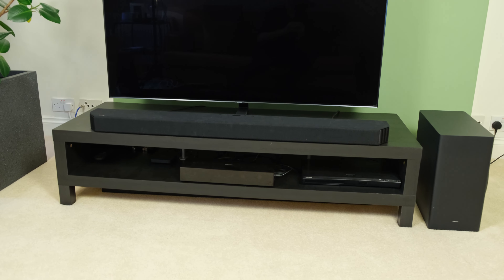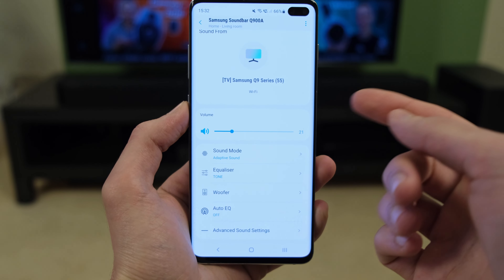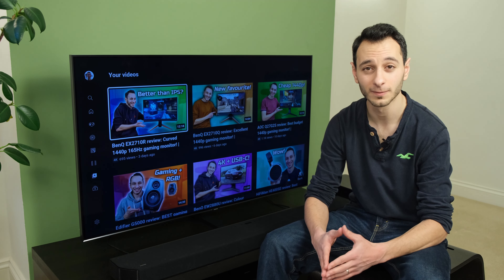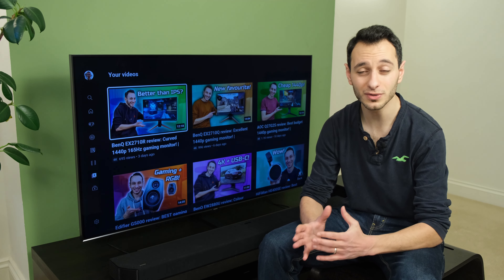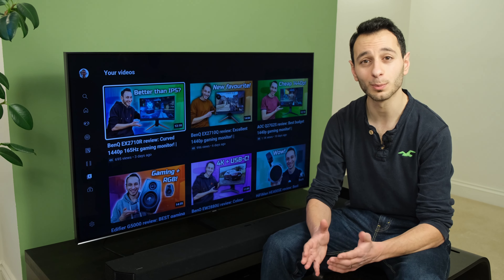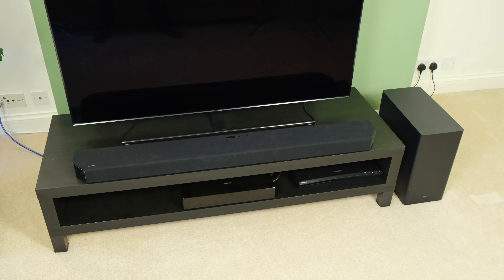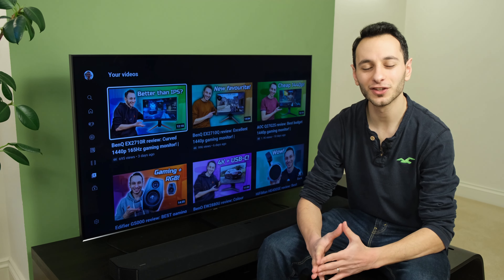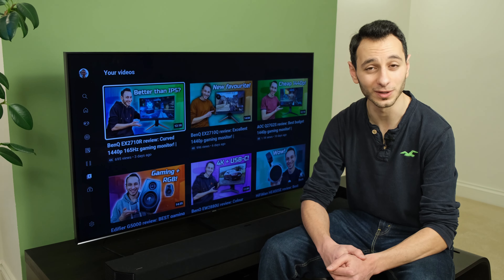Samsung HW-Q900A review: BEST Samsung soundbar?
Video timestamps:
-Price & design: 00:00
-Remote & app: 02:05
-Connectivity: 04:44
-Drivers & features: 06:23
-Sound demo: 07:38
-Bass: 10:00
-Mids: 11:18
-Highs: 12:44
-Dolby Atmos demo: 13:16
-Soundstage: 14:22
-Verdict: 15:47

-Chris